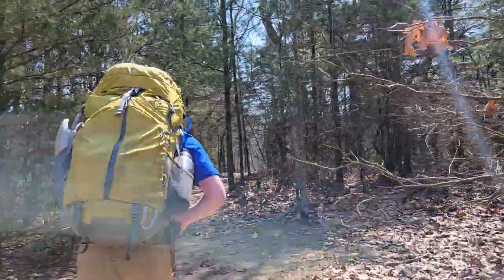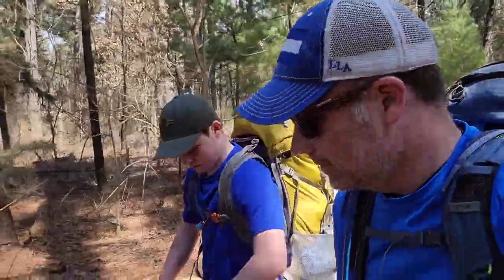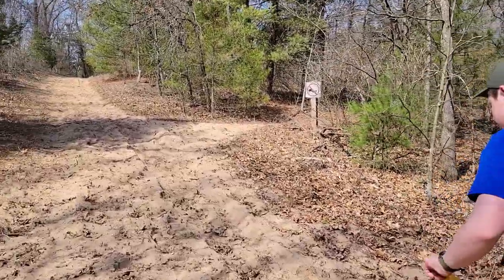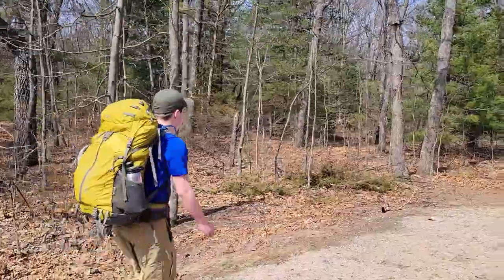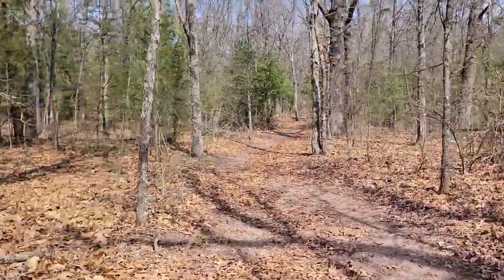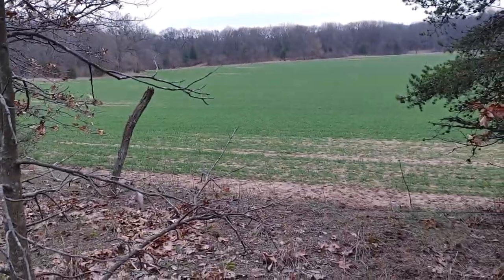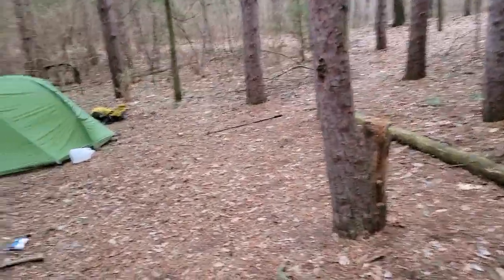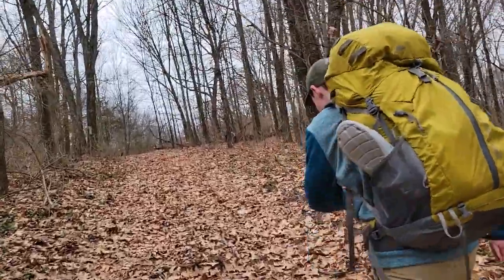Backpacking the Sand Ridge State Forest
Overnight backpacking trip in a unique area of Illinois.